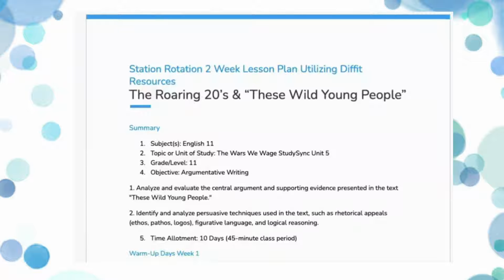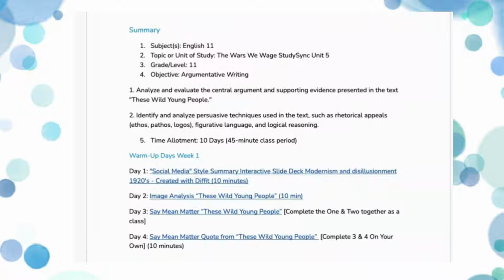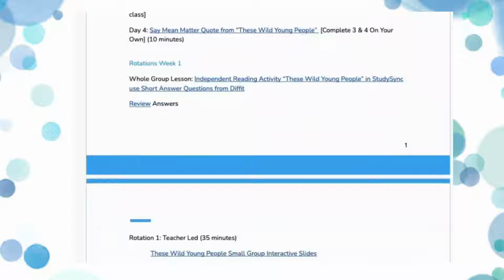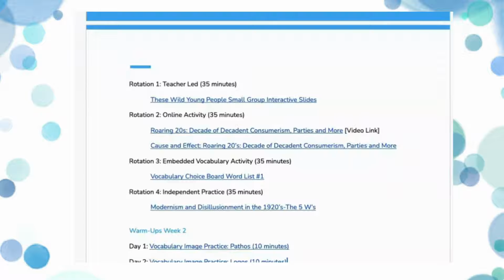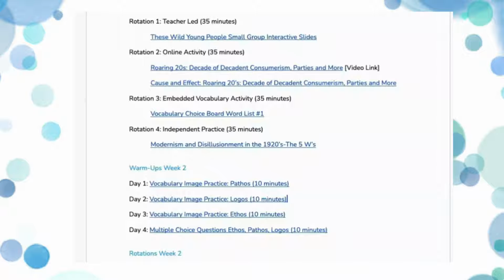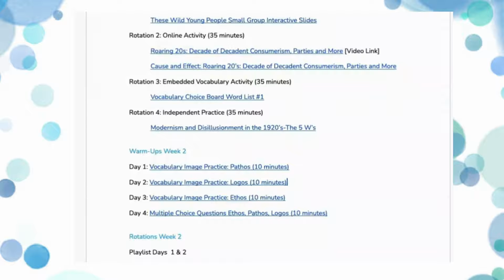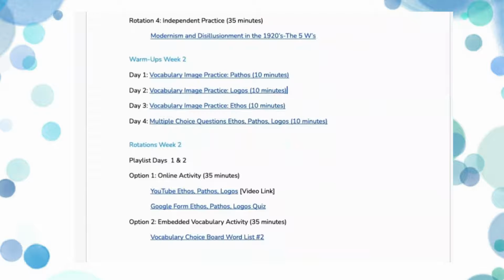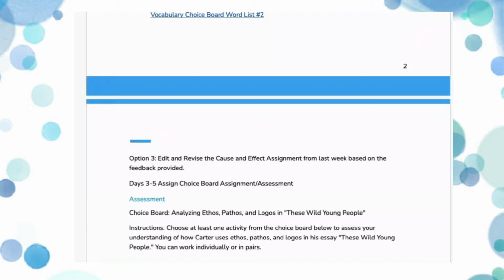Diffit for English Language Arts Stations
Teachers use Diffit to instantly get leveled resources for any lesson, saving tons of time and helping all students access grade level content. Head to Diffit.Me to try it yourself!

In this video, educator Amanda Cale shares how she uses Diffit to create learning stations in her English classroom.